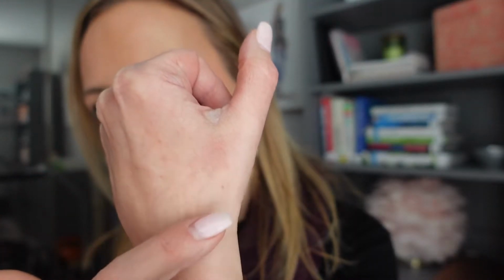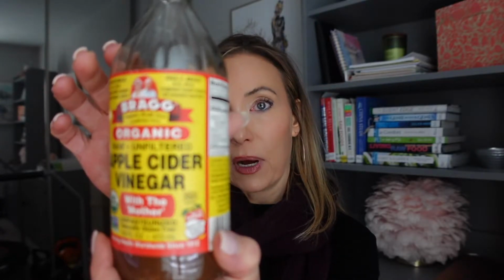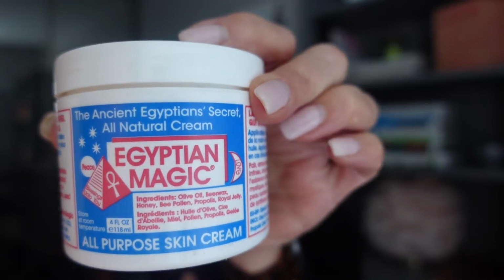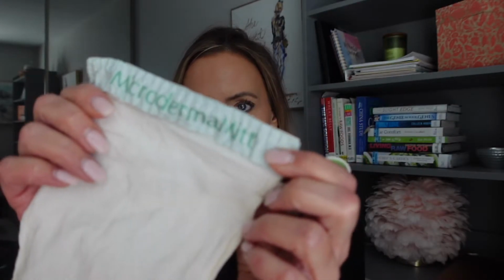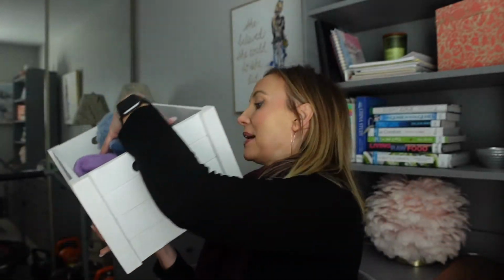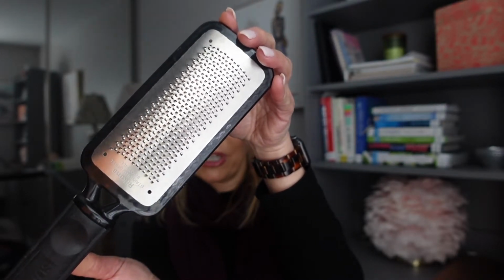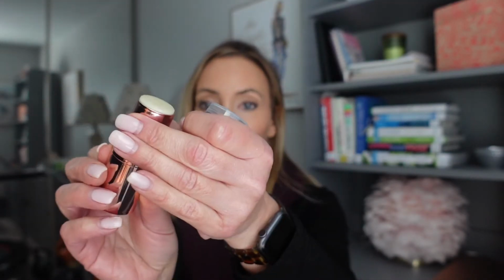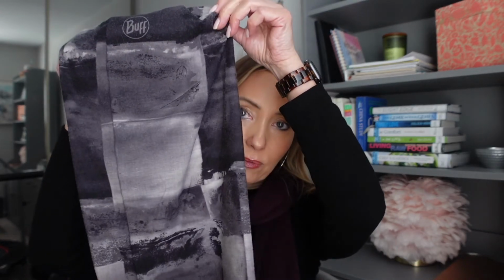DRY, FLAKY SKIN? Here Are Some Cold Weather Remedies!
DRY SKIN GOT YOU DOWN?! Tips to fend off winter skin, hair, and red, dry eyes!

I was walking for a bit in the freezing, windy city suburbs last week and my skin is definitely paying the price!  Check out my tips to getting skin back to its plump, soft and beautiful stage!

Let me know your tricks and tips for keeping your skin beautiful in the winter months! xo

00:00 Intro
1:26 Fly Away Hair/Static Electricity
2:20 Dandruff
3:07 Rough, Patchy, Dry Skin
5:34 Flaky, Dry Face
6:33 Dry Hands
7:13 Dry Heels
10:33 Red, Dry Eyes
11:08 Chapped Lips

Items shown:

Static Guard
Fabric Softener Sheets
Head & Shoulders Shampoo (OR cleaner product)
Bragg’s Apple Cider Vinegar
Amazon Pink Salt Scrub
Nivea Lotion
Egyptian Magic
Aveeno Cream
Castor Oil
Josie Maran Body Butter
Face Halo Rounds
Microderma Mitt
Cotton Gloves for dry hands
Alpha Skincare (Amazon) Check your local Nordstrom Rack though first if you can.  I have seen this same size for around $11.
Foot File (Be careful with this thing!)
Lumify Eye Drops
Supergoop SPF for lips
Josie Maran Argan Moisturizing Stick (one of my faves!)
Burt’s Bees Lip Balm
Buff SPF Face Cover
Josie Maran Mineral SPF

♡ Cold Outside by Gregory David

My channel is a space for me to share product reviews based on my personal experience and/or research, not to diagnose. My videos should never be a replacement for guidance from a medical professional. You should always seek guidance from a medical professional or dermatologist for any and all concerns, questions, and needs. My opinions are just that.  I do what is best for me, in my opinion.  Everyone is different.

Janice June recommends that you consult with your physician or do your own research before using any advice given. It is important that you be in good physical condition/health and be able to participate in the exercise and be informed of your personal health conditions to make the best choices for YOU.

By participating in any workout or workout program or taking nutrition/health advice such as this, there is always a possibility of injury. If you do take part in this workout or any workout program on my channel, you agree that you do so at your own risk. You also agree that you are voluntarily participating in these activities and will assume all risk of injury to yourself. You also agree to release and discharge Janice June, Janice Gwazdacz and Janice Gwazdacz, Inc. from any and all claims or causes of action, known or unknown, arising out of Janice June, Janice Gwazdacz and Janice Gwazdacz, Inc. negligence.